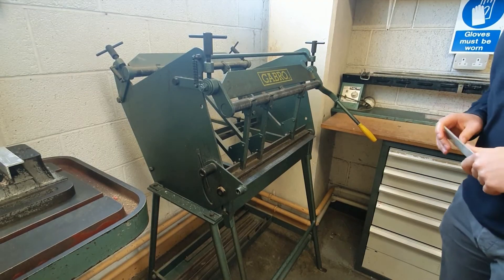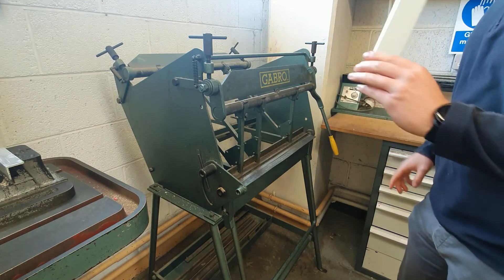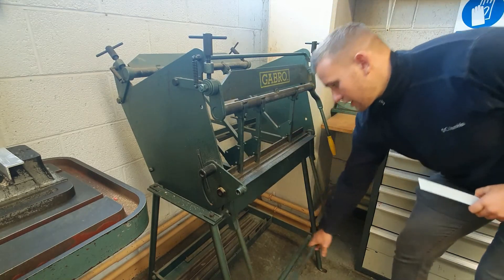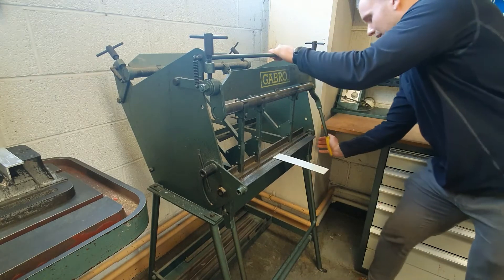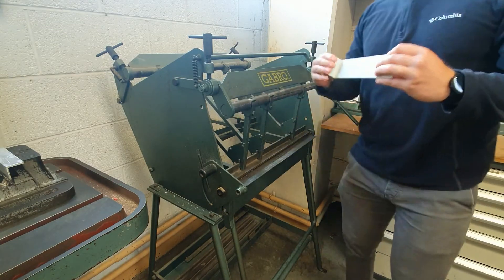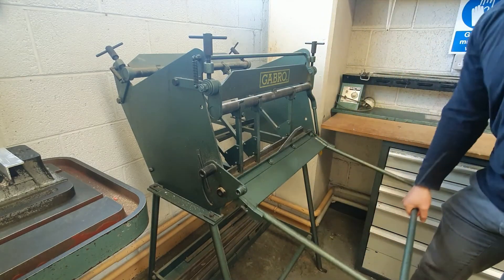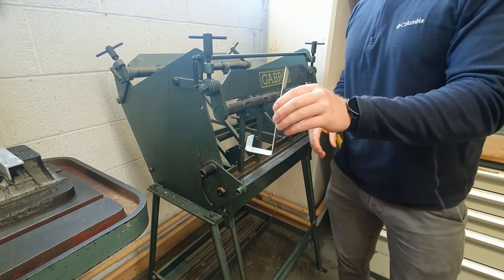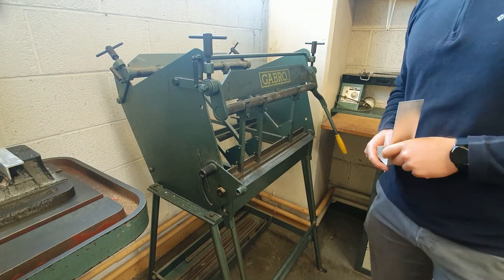Sheet Metal Bending | Gabro Bender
Short video describing the process of sheet metal bending, thanks to Deczilla who suggested this video in the comments section of Tuesday's video. As always, any video suggestions just drop them in he comments below.